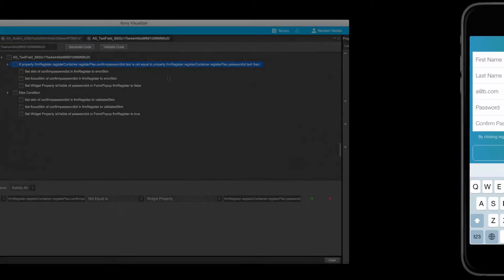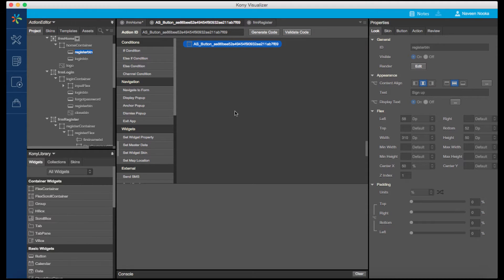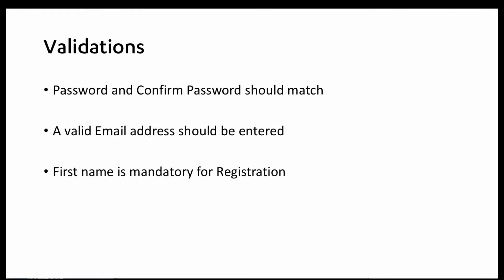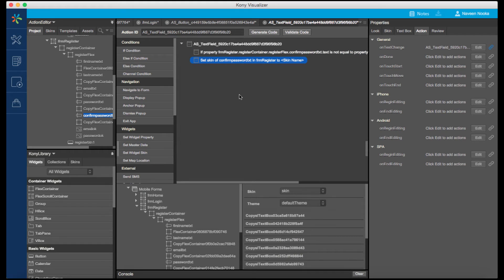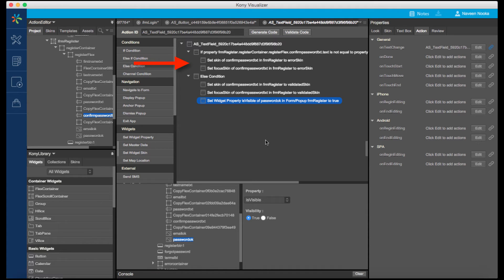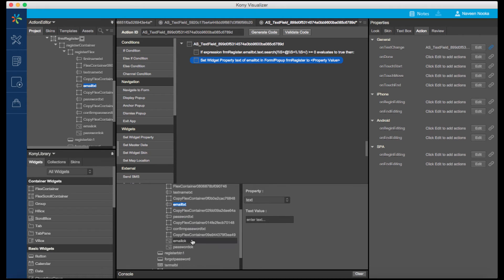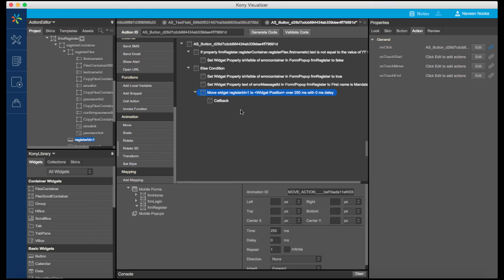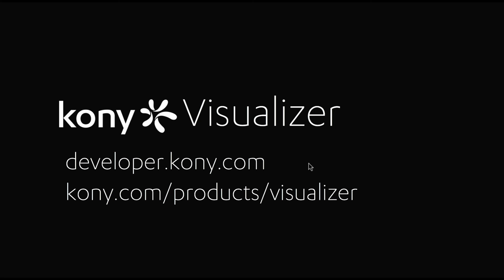Introduction to Action Editor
This video will introduce you to the Action Editor; creating both simple form navigations as well as more complex conditional operations along with animations. Visualizer allows us to create rich dynamic applications as opposed to simple static prototypes. Actions help us bring interactivity to these applications. With action editor users can associated complex action sequences to events to achieve interaction experiences without having to write code.